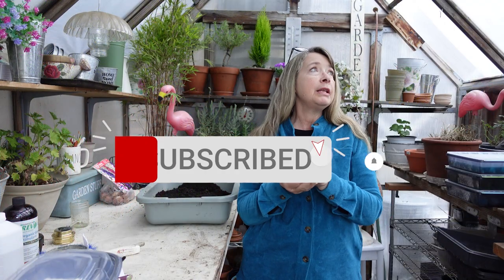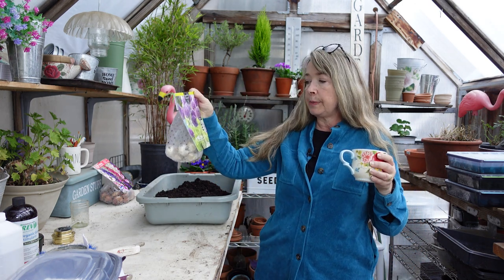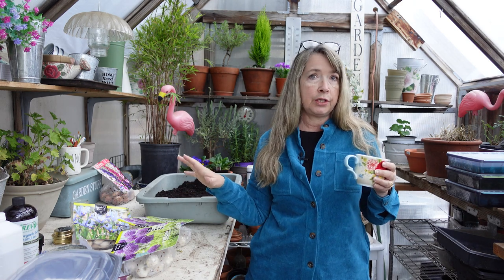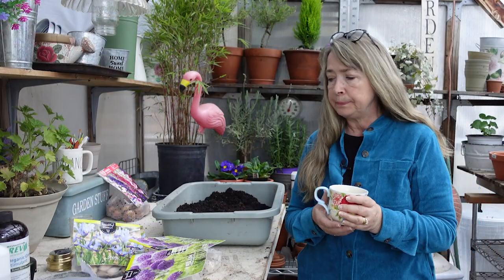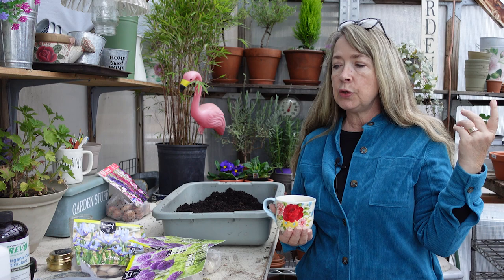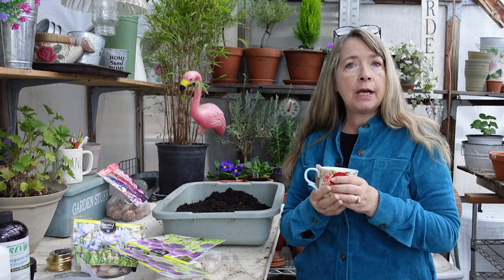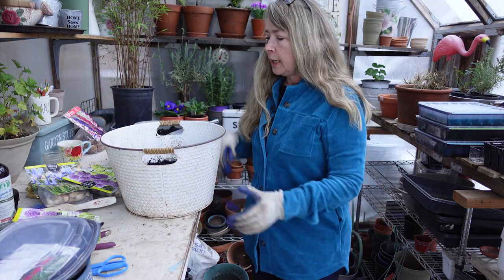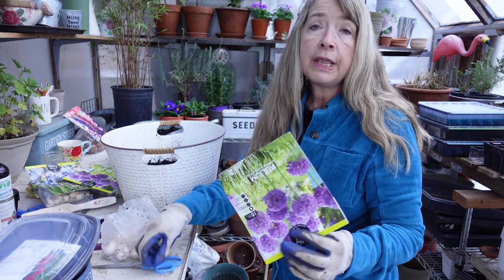Alliums and Iris Reticulata...Can I Plant Spring Bulbs this Late?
Planting Spring Bulbs late is completely okay. You may be surprised at how well they do.

Today we are planting up some bargain basement alliums and Iris reticulata in containers then popping them out into the landscape to fend for themselves.

Will they grow? We will find out!

I garden in Zone 8 and yet I am buried in snow until late in the season, many times up until May.
I share the challenges of growing a beautiful garden in the mountains of Northern California despite late snows, drought, and lots of deer, bears, and big cats.

See this for more info on why you need to know more than your garden zone

~Tools~

Mailing Address:
Pamela Groppe